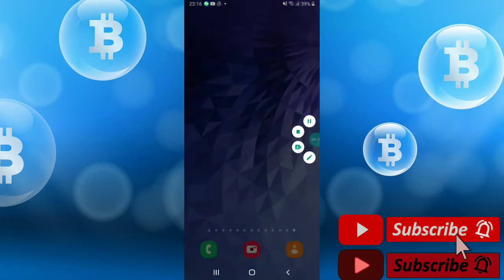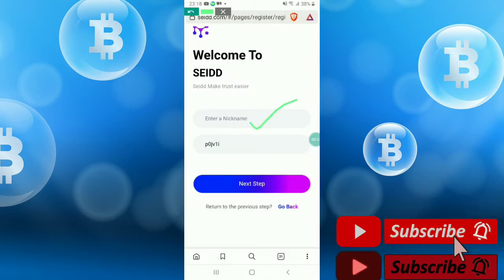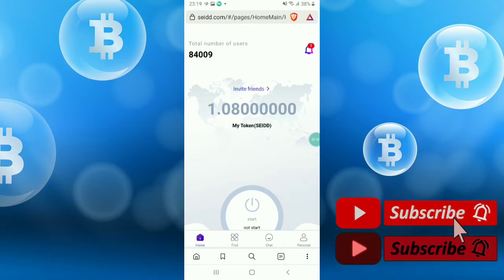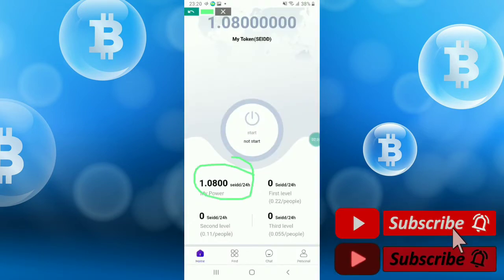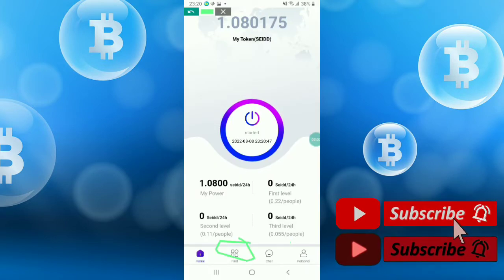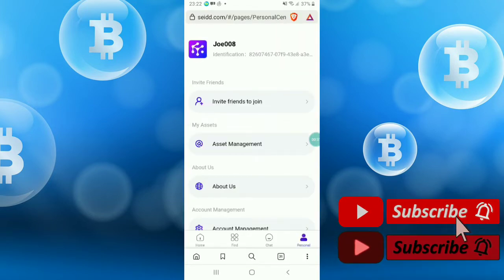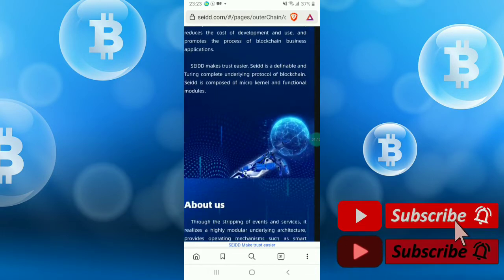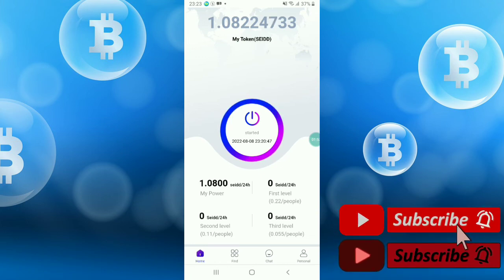New mining website. Seidd coin free mining. No investment at all. Free mining.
Invitation code
1zkd4m

YouTube Search